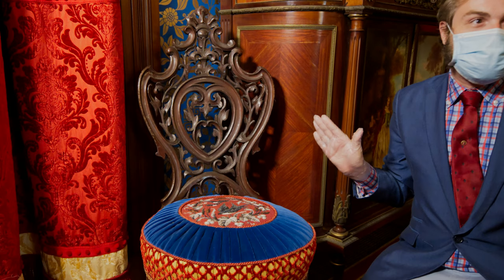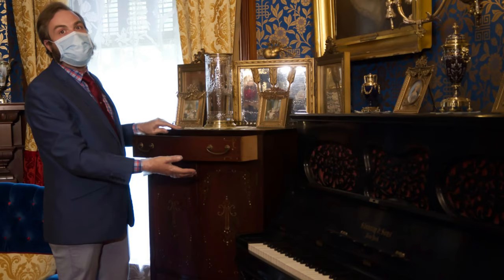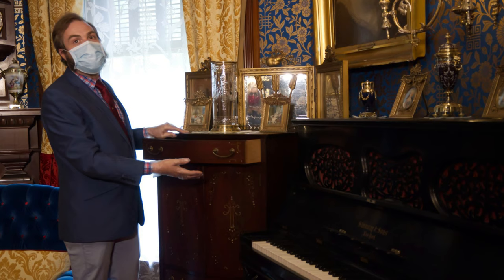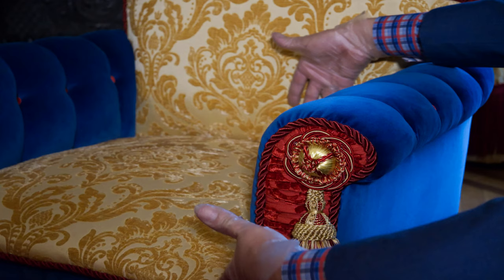Thematic Tour: Interior Styles of the Gilded Age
The Margaret R. Grundy Memorial Museum is proud to offer Thematic Tours! We developed three specialized tours which will be offered on the first Saturday of select months.

Tour #1 Now that's Entertainment: The Elegant Art of the Victorian Party "Come and see what it was like to take part in the social whirl of the Gilded Age!" Offered Saturday April 3rd, Saturday August 7th, and Saturday November 6th.

Tour #2 Manners & Mores: A Social History of the Late 19th Century "Explore the social construct of Victorian etiquette and propriety and its effects on daily life." Offered Saturday, May 1st and Saturday, September 11th.

Tour #3 Interior Styles of the Gilded Age: the domestic interior in post - Civil War America "Take an in-depth look at the newly restored Grundy Museum, where we're putting the gilt back on the Gilded Age!" Offered Saturday, June 5th & Saturday, October 2nd.